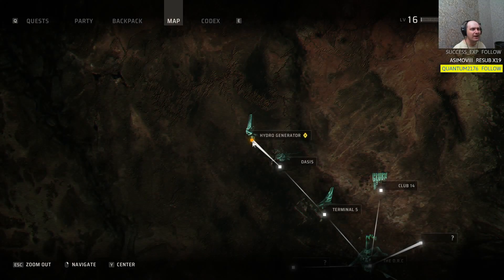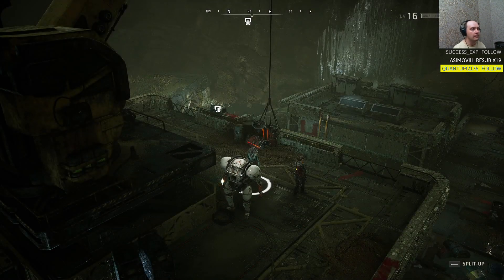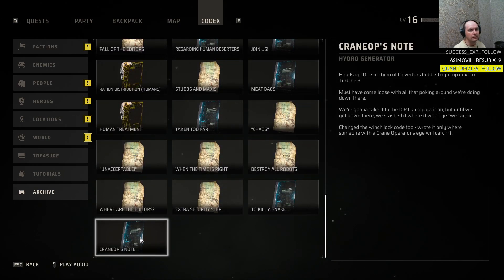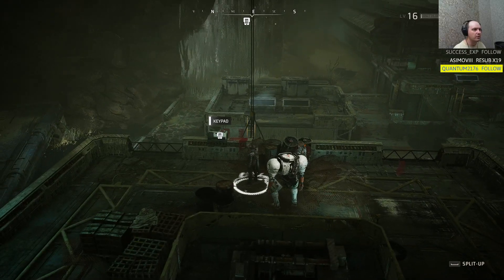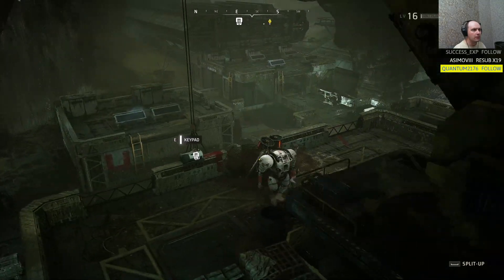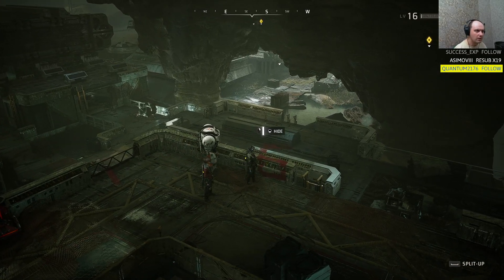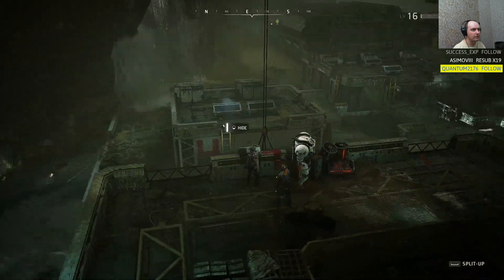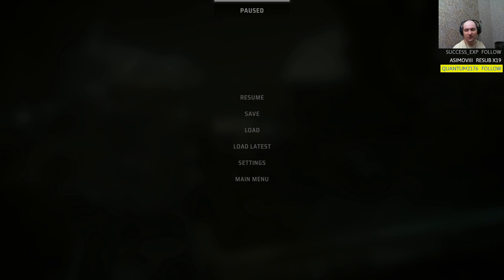[Miasma Chronicles] password to the keypad in Hydro Generator area